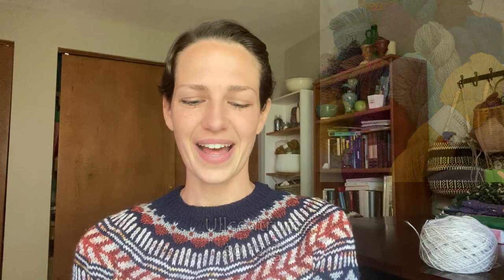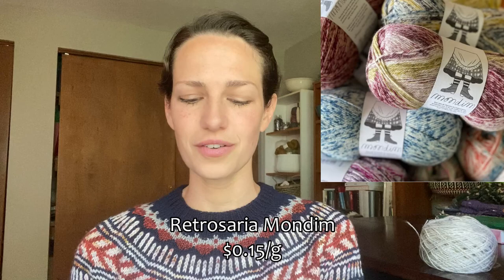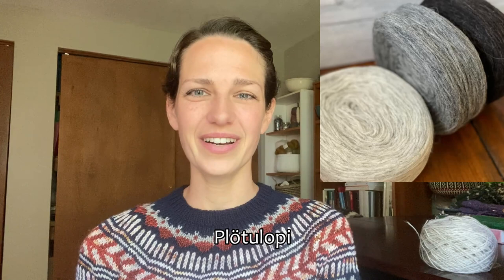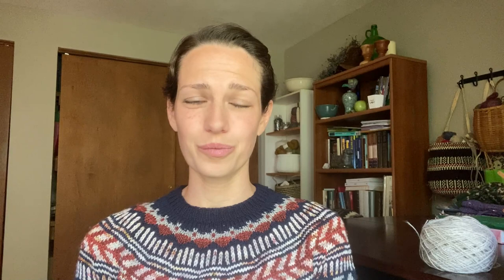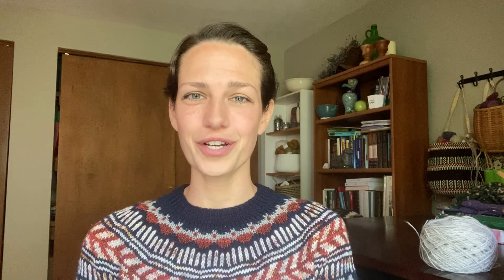Budget-Friendly Yarns & Projects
Thank you for joining us. Join our email list so you’re always in the loop with our weekly Shopletter

Projects-
Vanilla Sweater in Rauma Finullgarn